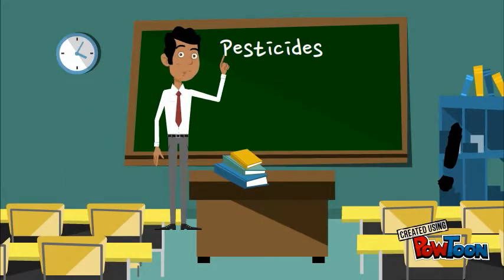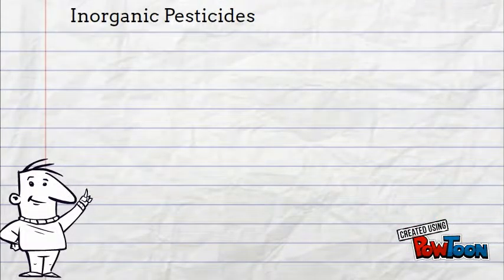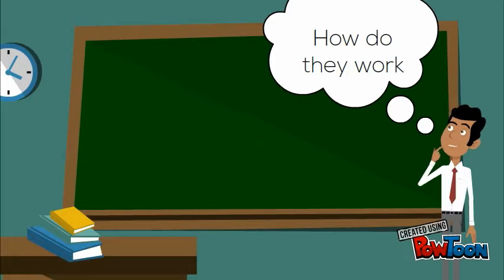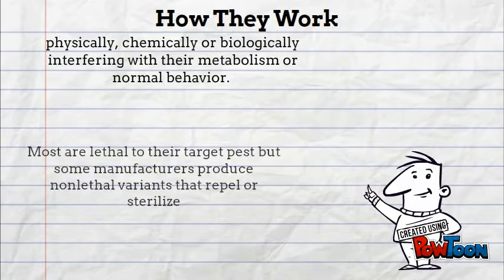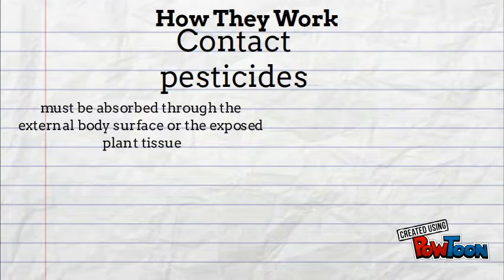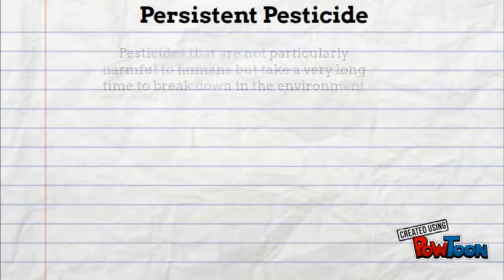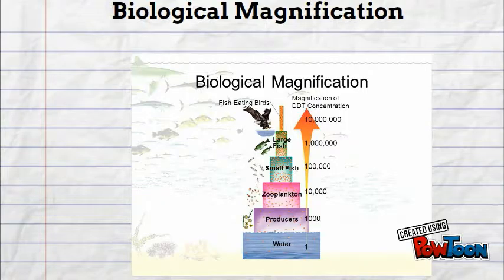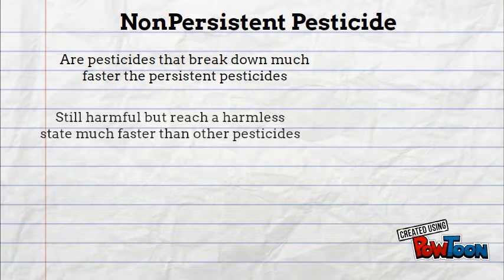Joshua J. Pesticides Per. 3